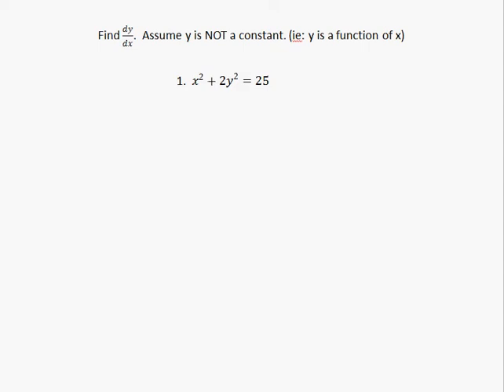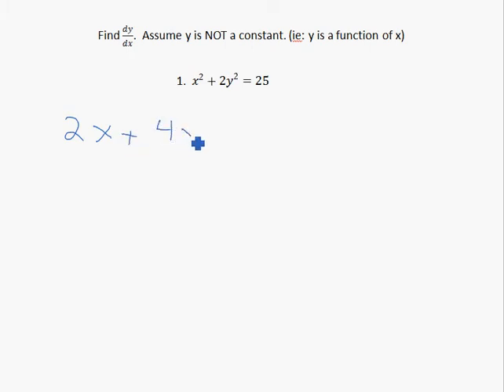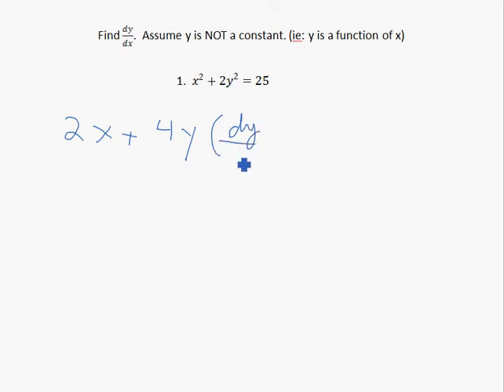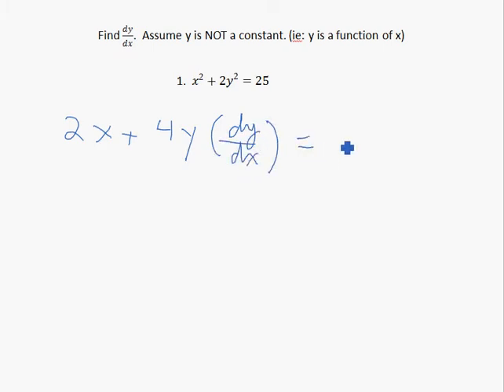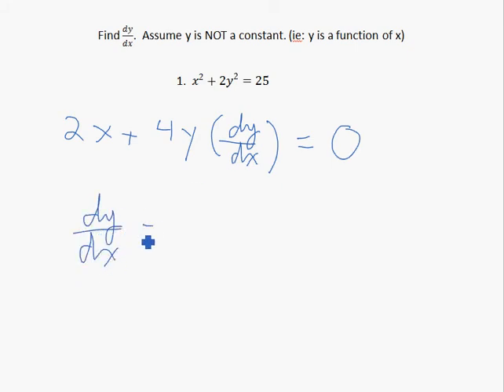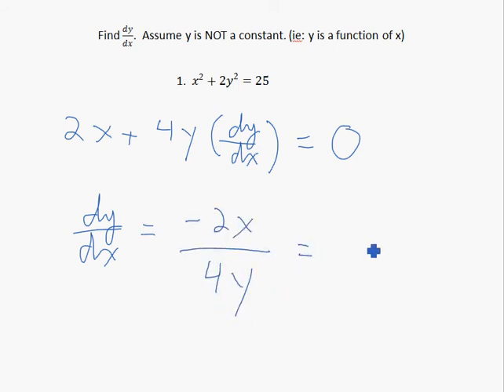Derivatives 10A Implicit Differentiation 1